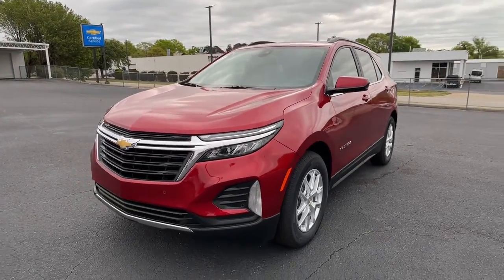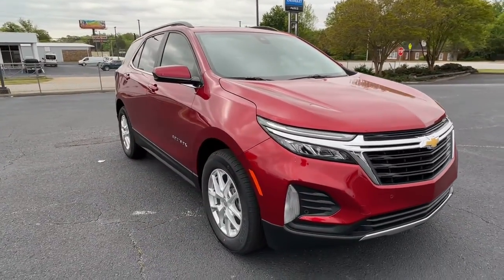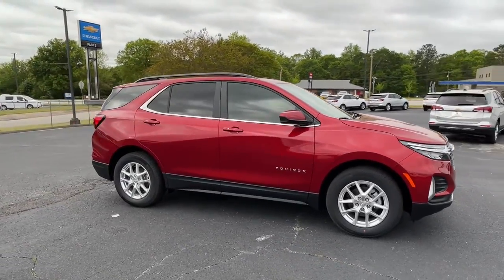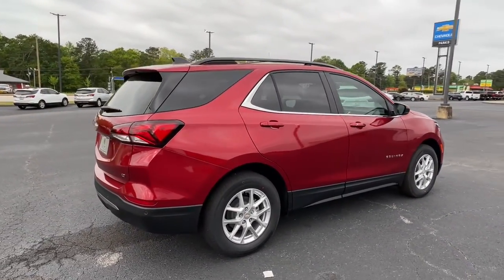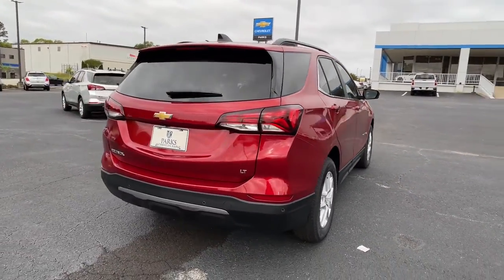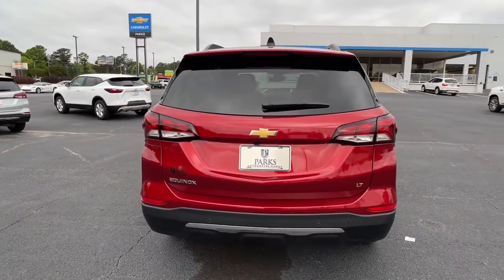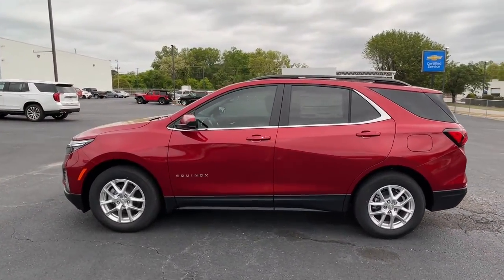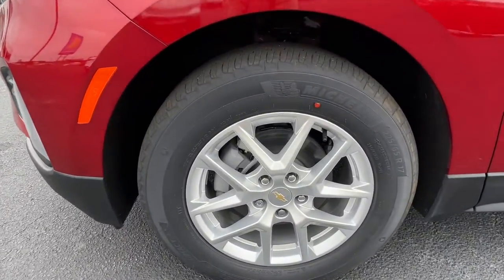2022 Chevrolet Equinox Spartanburg, Greer, Gaffney, Greenville, Simpsonville 199250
Cherry Red Tintcoat New 2022 Chevrolet Equinox available in 1051 Asheville Highway, Spartanburg, South Carolina at Parks Chevrolet of Spartanburg. Servicing the Spartanburg, Greer, Gaffney, Greenville, Simpsonville, SC area.

#{MAKE}
#{MODEL}
2022 Chevrolet Equinox LT - Stock#: 199250 - VIN#: 3GNAXKEV4NL199250

Parks Chevrolet of Spartanburg
1051 Asheville Highway

Cherry Red Tintcoat 2022 Chevrolet Equinox LT FWD 6-Speed Automatic Electronic with Overdrive 1.5L DOHC 3-Spoke Leather-Wrapped Steering Wheel Apple CarPlay/Android Auto Confidence & Convenience Package Driver Confidence II Package Driver Convenience Package Dual Zone Automatic Climate Control Front & Rear Park Assist Heated Driver & Front Passenger Seats Lane Change Alert w/Side Blind Zone Alert Power Sunroof Preferred Equipment Group 1LT Rear Cross Traffic Alert Rear Power Liftgate Remote Start Roof-Mounted Luggage Rack Side Rails.brbrRecent Arrival! or give us a call at to answer any questions obtain a price quote or to schedule a test drive today. Our prices cannot be beat and our service is always backed by the Parks Promise. Come visit us at 1051 Asheville Hwy in Spartanburg SC!